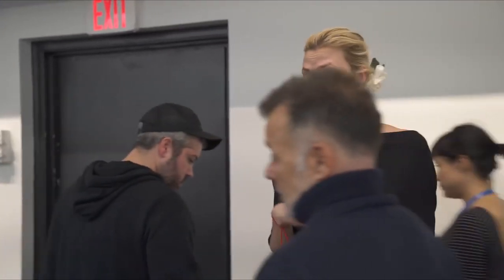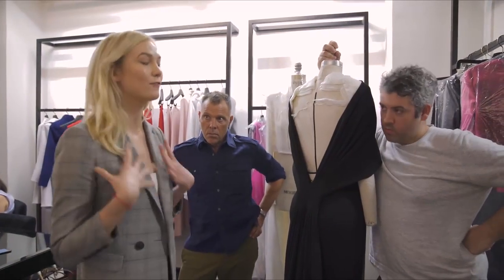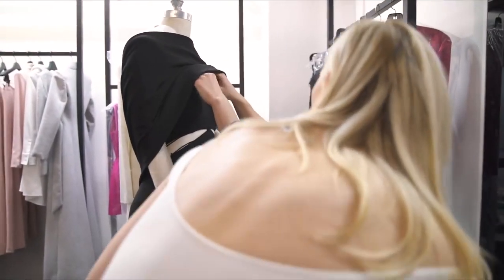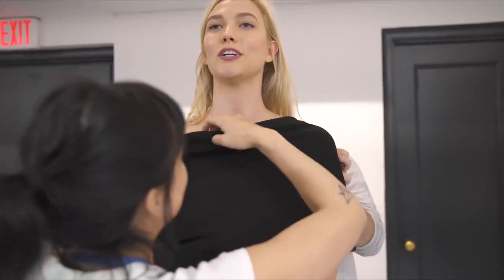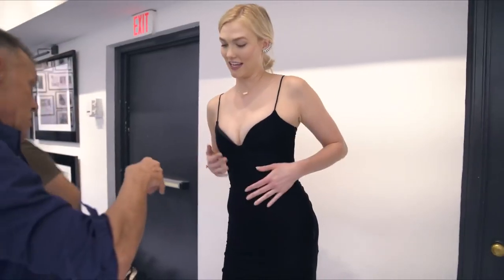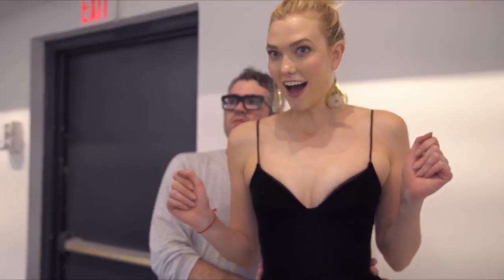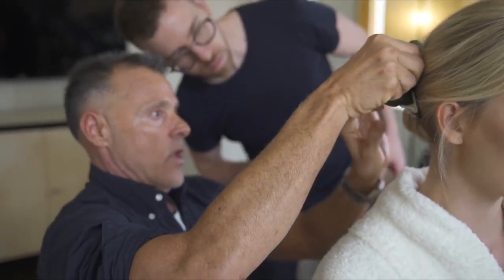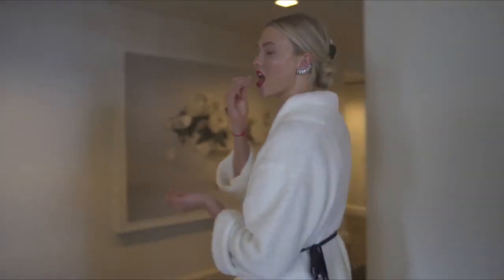Klossy! How a Met Gown is Made 2018 Karlie Kloss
Look! Klossy!